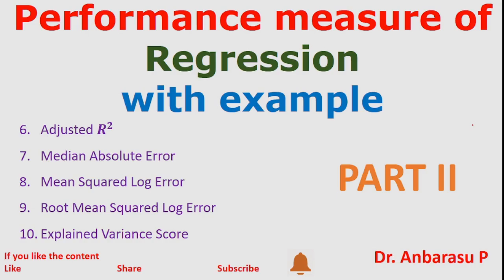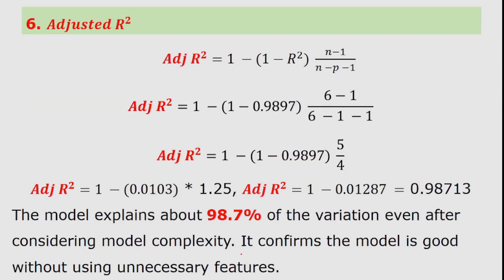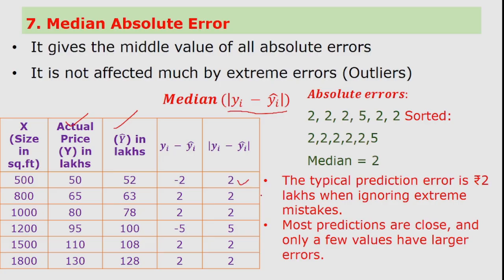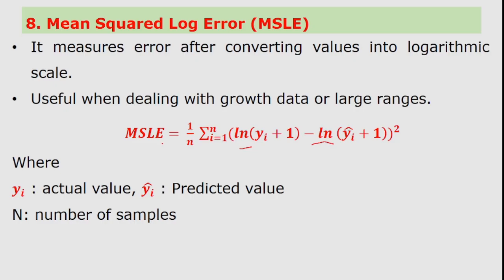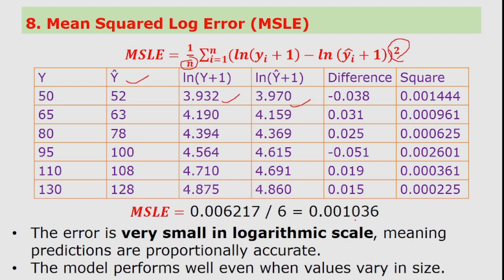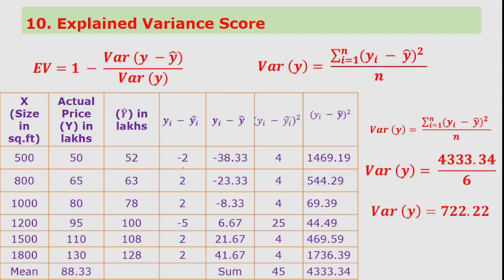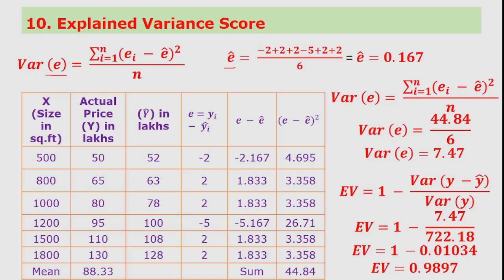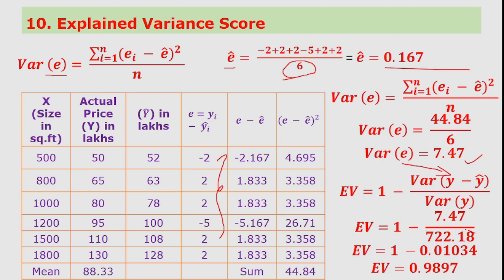Performance Measure of Regression with Example Part II | Machine Learning